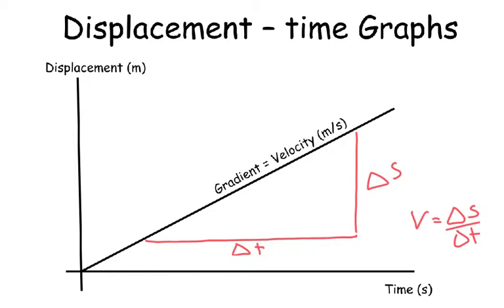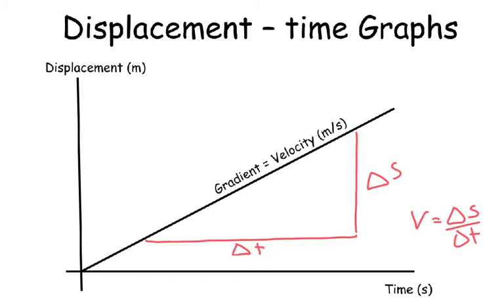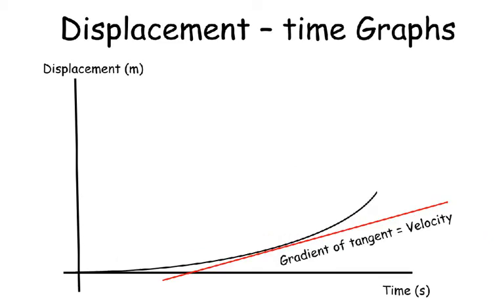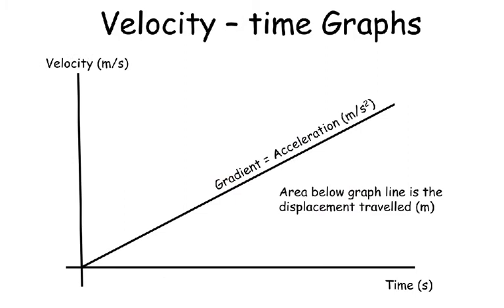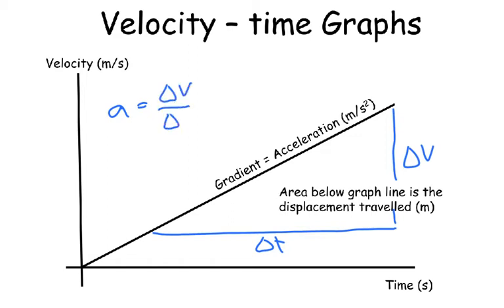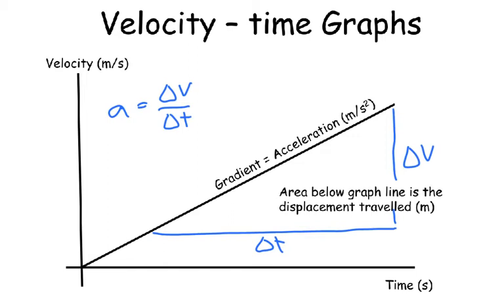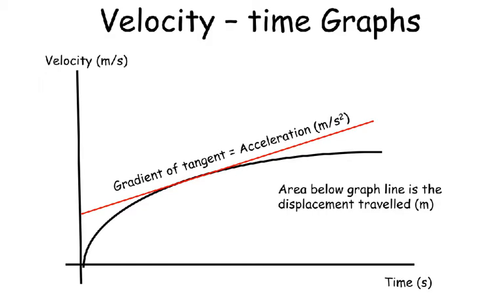Motion Graphs - A level Physics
A general review of displacement-time and velocity-time graphs.